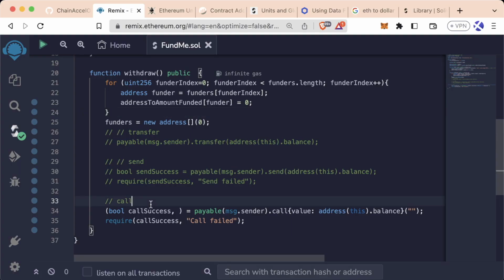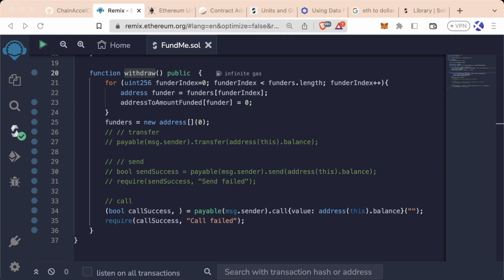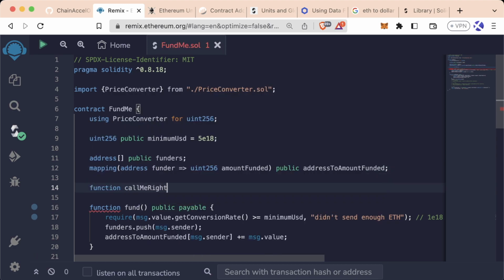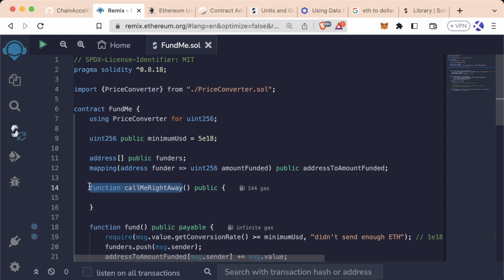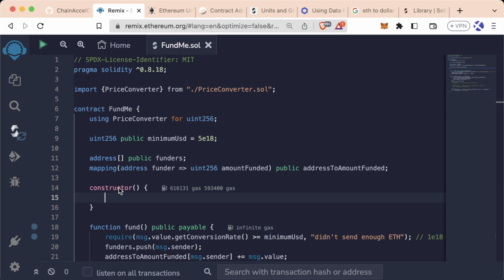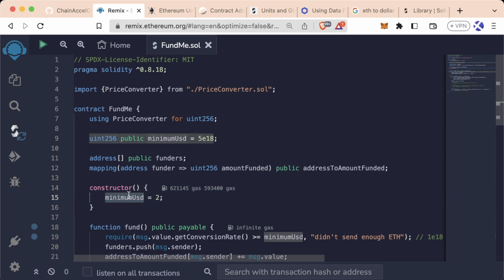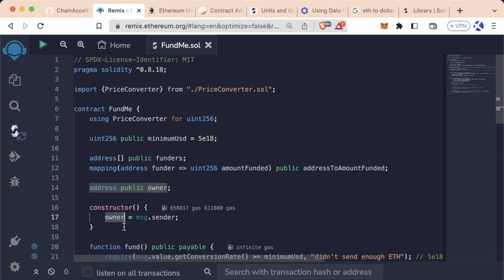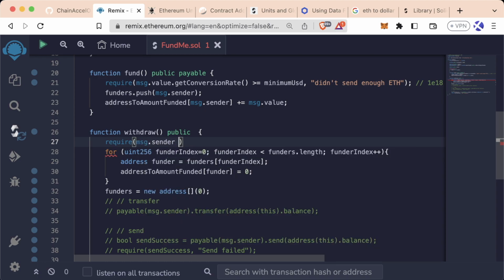Lesson 4 Part 19 | Constructor - Solidity & Foundry Full Course